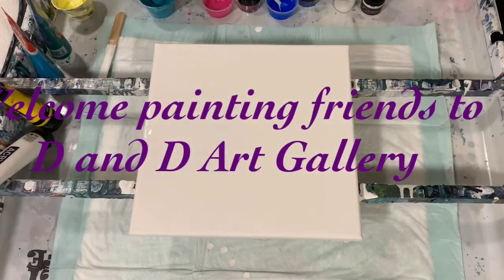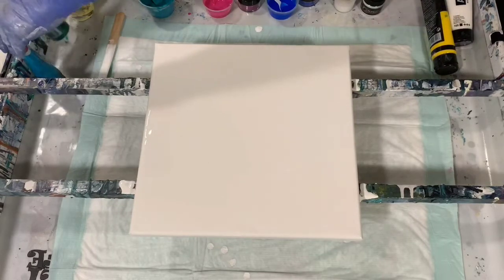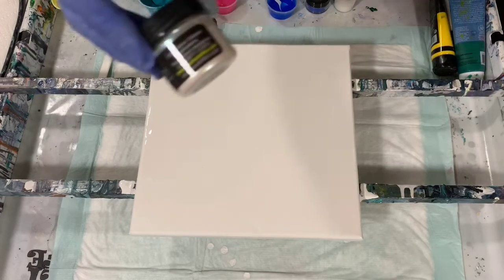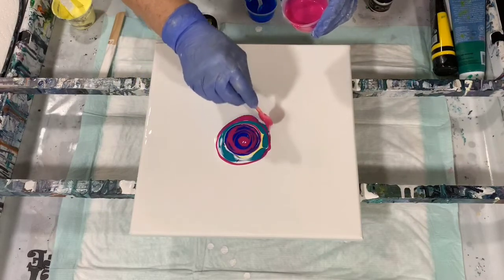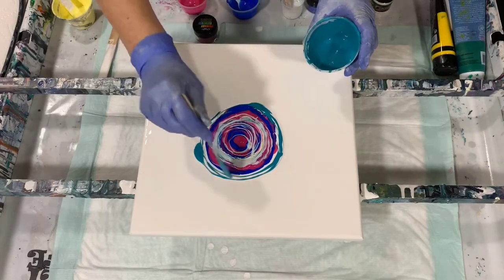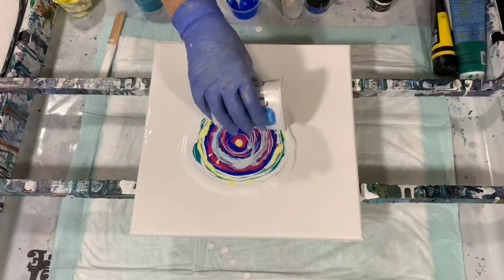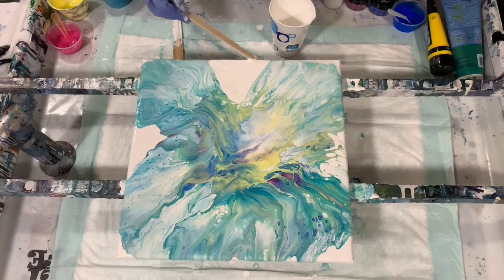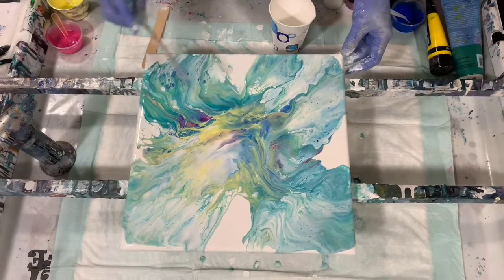(161) Dutch Pour blowing out from center. Lovely results! Acrylic tutorial / fluid artwork.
I did a Dutch pour on this 12 x 12" canvas with lovely results and using Colourarte pigments and interference.

Materials used:  Artist's Loft flow acrylic white, Amsterdam turquoise blue and Artist's Loft metallic leaf green combined, Amsterdam titanium white and Liquitex Basics primary yellow combined. These paints were mixed with only water. Colourarte primary elements plumeria, blue bayou and interference green. These were mixed 1 ounce of Poly Pour and 1/8 tsp. of pigment. No silicone was used.